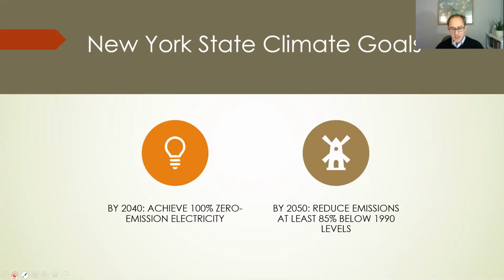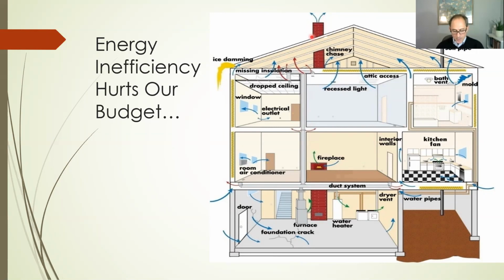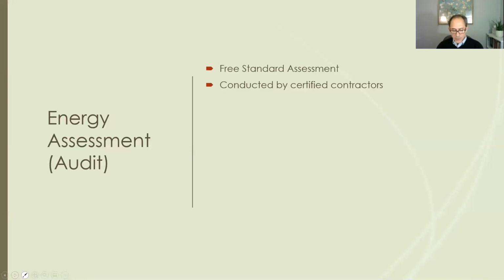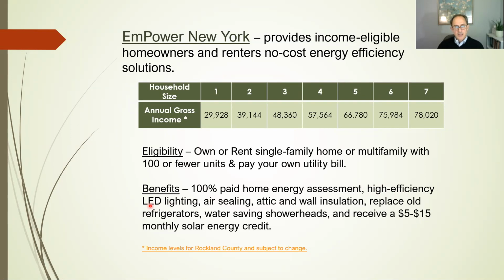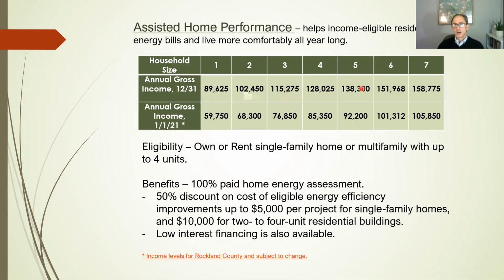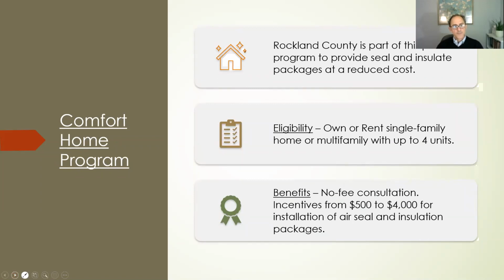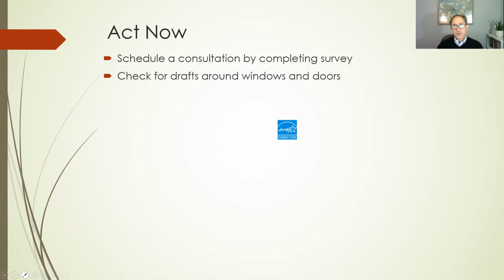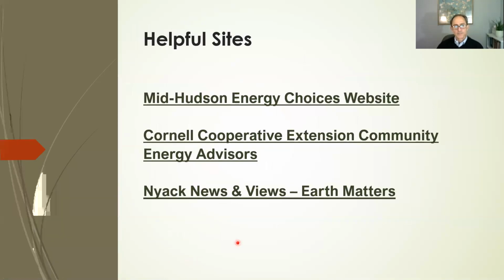Winter is Coming! Reduce Your Energy Bill & Increase Your Comfort.